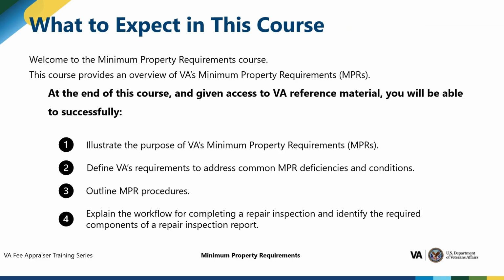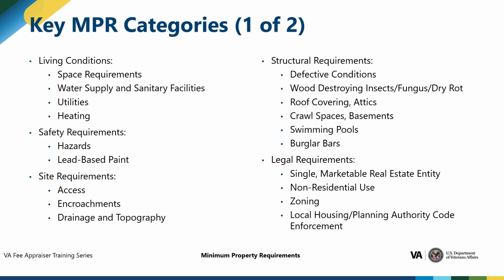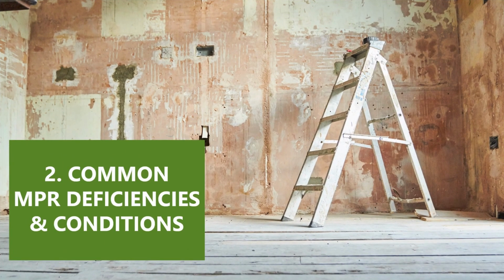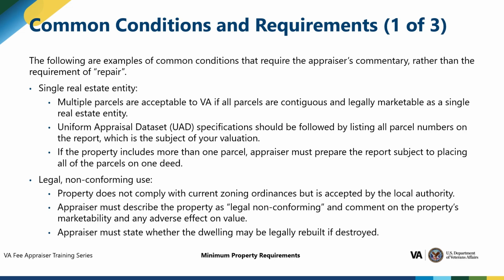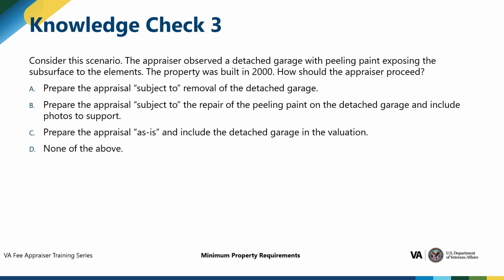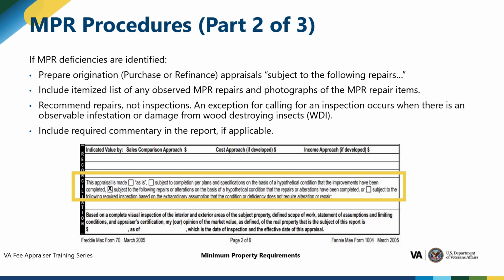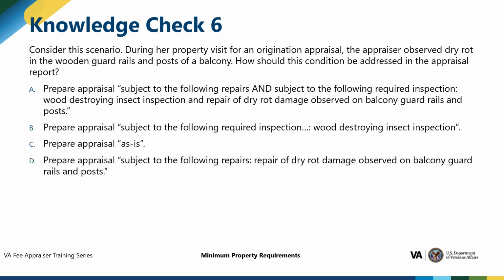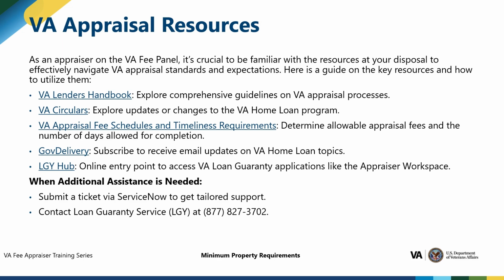VA Fee Appraiser Training Series: Minimum Property Requirements (MPRs)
he course is designed to provide an in-depth review of the VA’s Minimum Property Requirements (MPRs) and equip learners to:

-Understand and illustrate the purpose of MPRs
-Identify and address common MPR deficiencies and conditions
-Outline MPR procedures
-Explain the workflow and requirements for completing a repair inspection and report